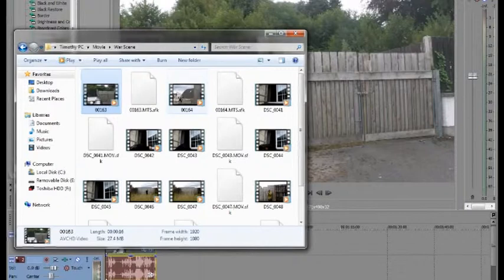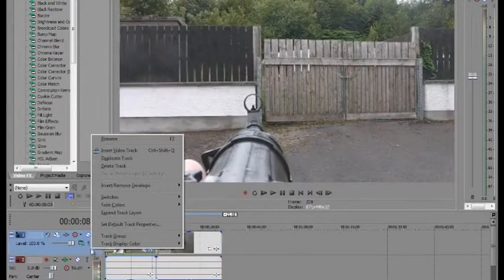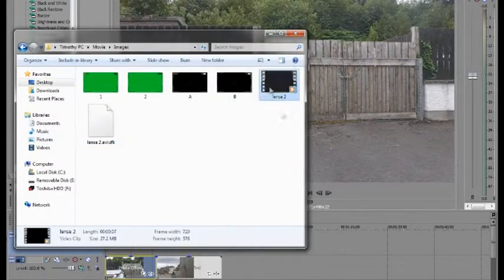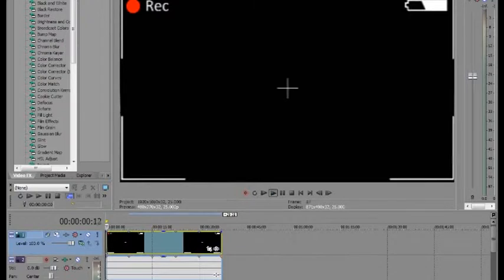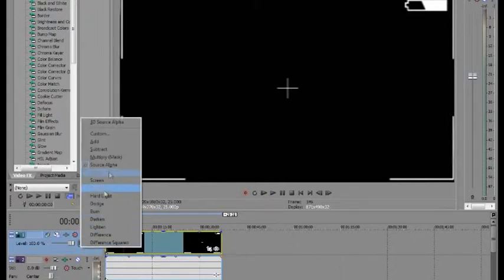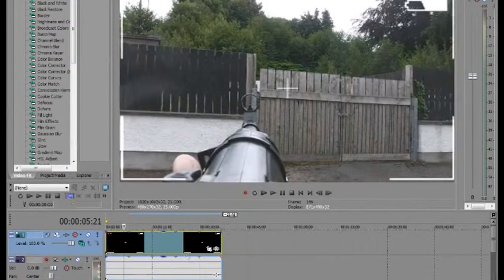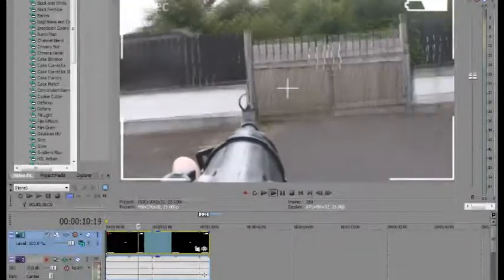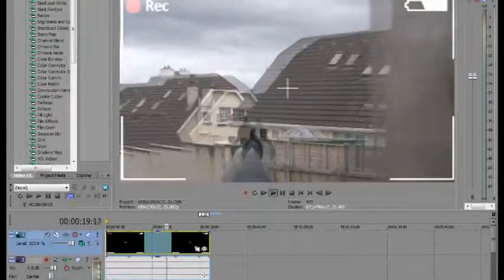TKoN Meida: Camera Viewfinder/Recording Effect Sony Vegas Tutorial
A quick and easy guide to adding an awesome looking lens filter effect to your videos: